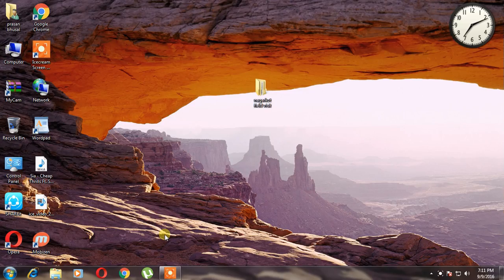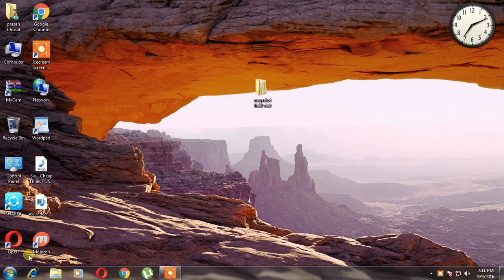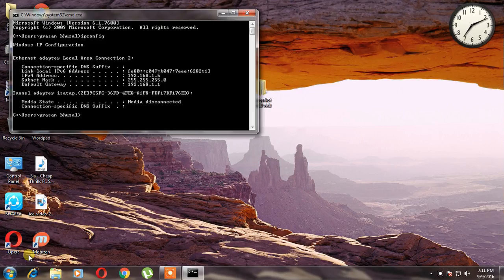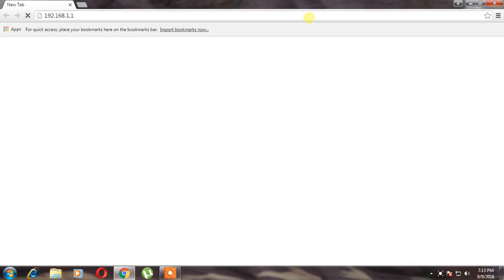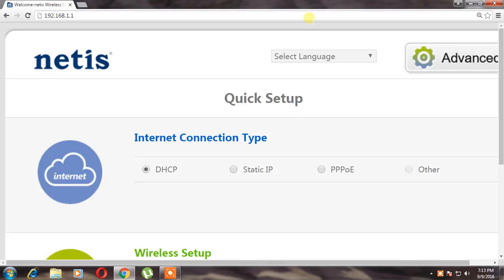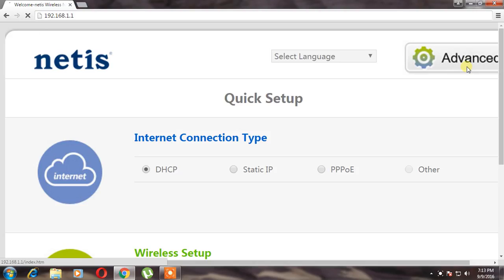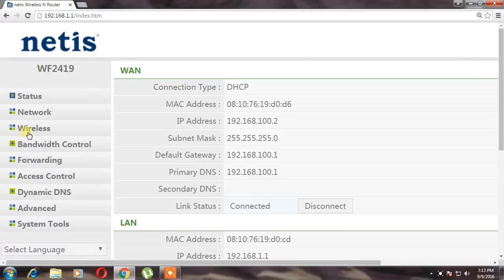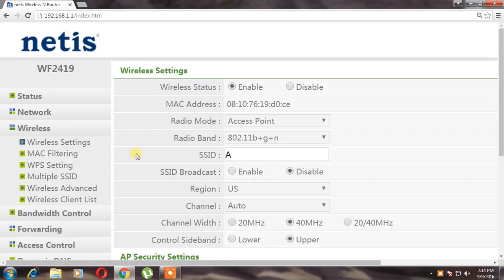BEST WAY TO KEEP ROUTER SAFE FROM HACKER / ROUTER PROTECTION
This is the best way to keep router save from the hackers
by following above steps no one can hack your w-fi password  by using software like dumper and jumpstart ,wpa wps tester ,etc so guys dont forget to suscribe my channel & thumb up for me